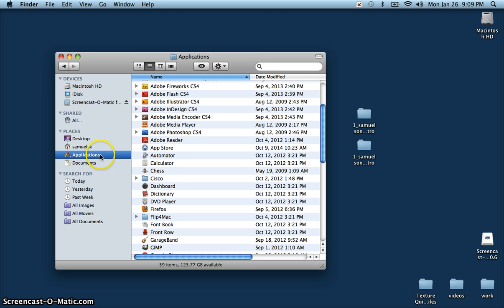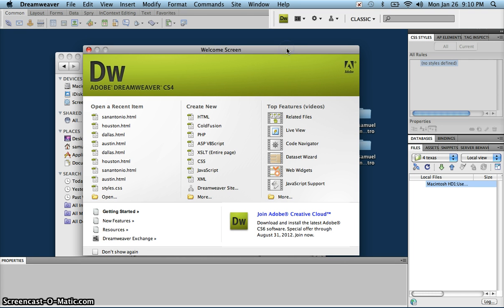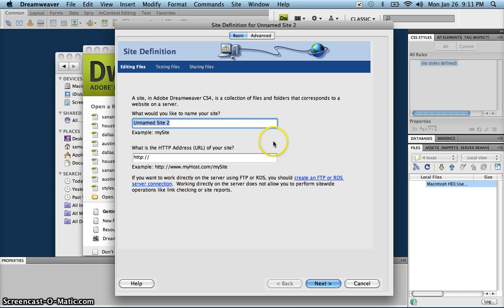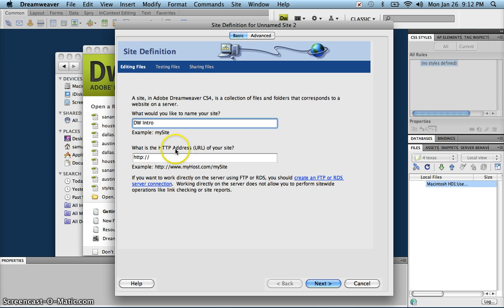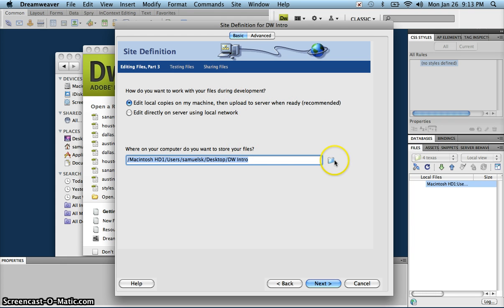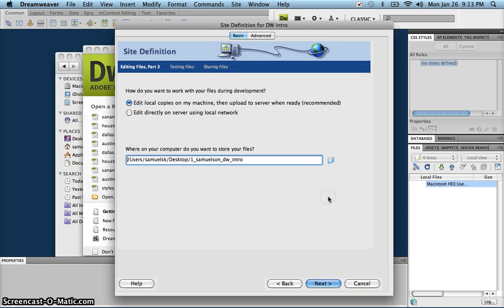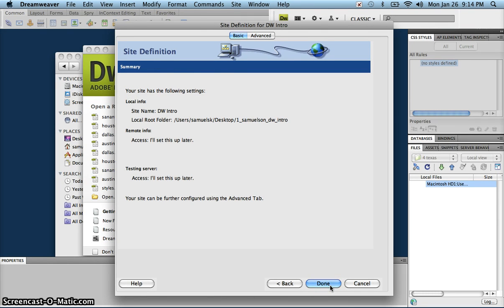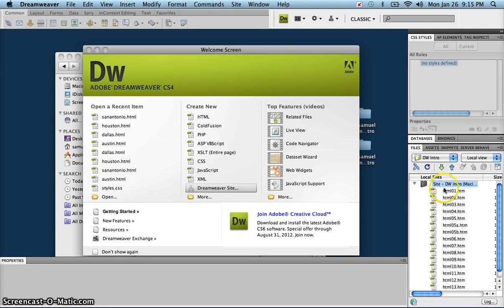DW CS4 define site